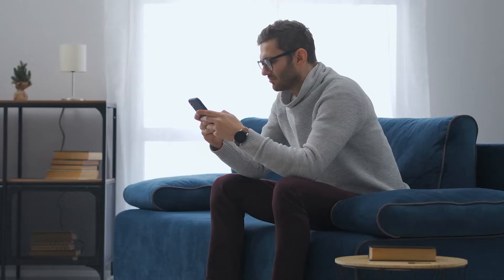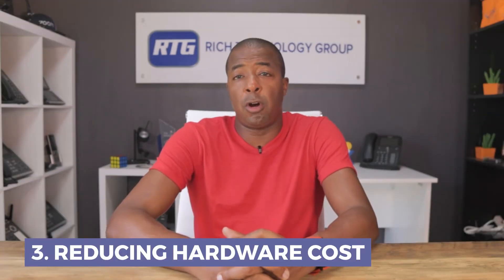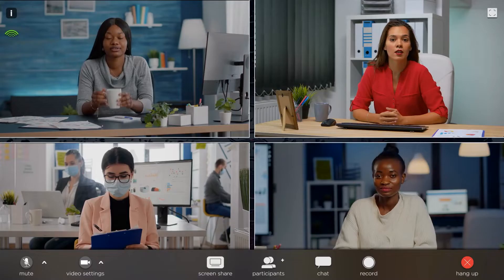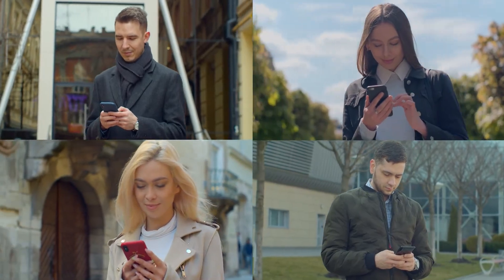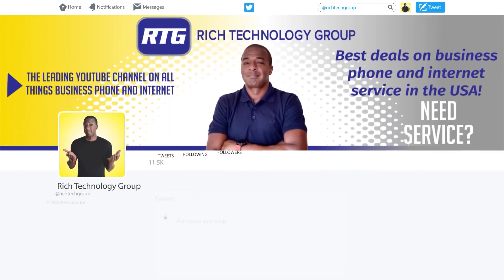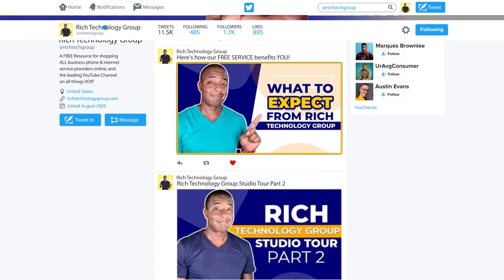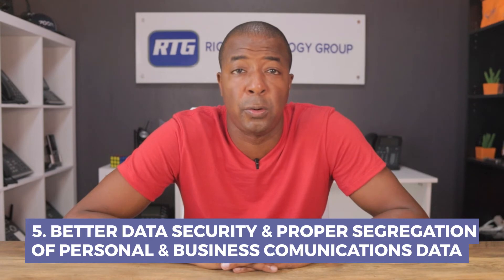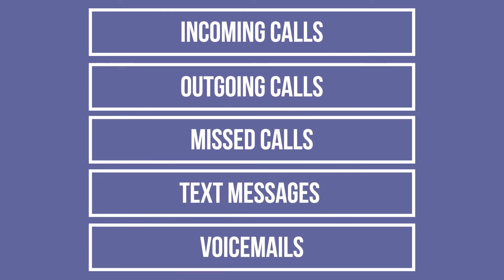How a VOIP Mobile App Works!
Here's how VOIP mobile apps work and how your staff can benefit from one!